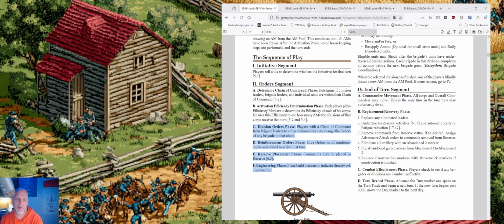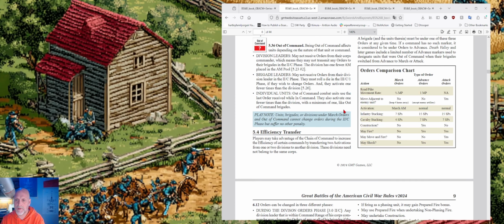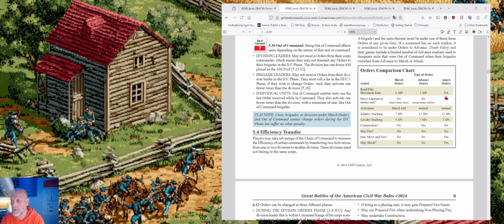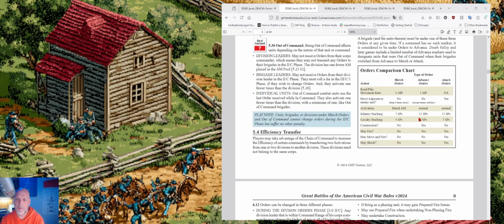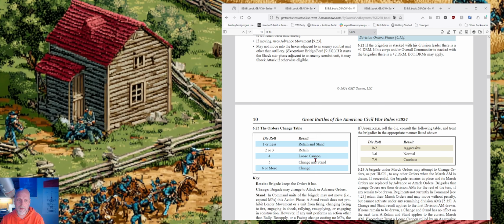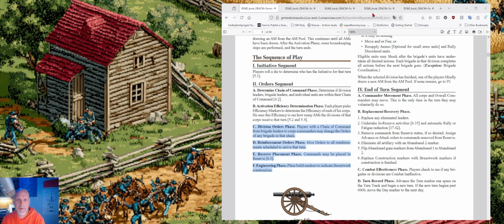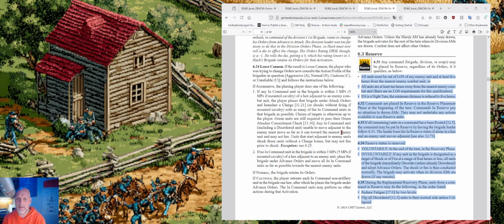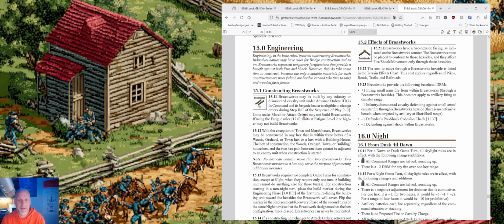3.0/II/C/D/E/F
GBACW - Division Orders phase, Reinforcements Order phase, Reserve Placement Phase, Engineering Phase